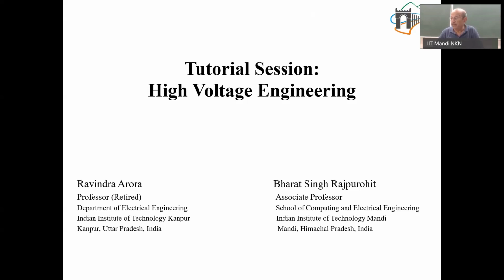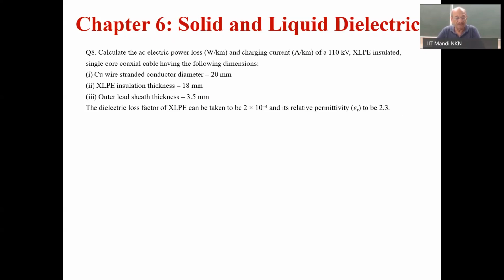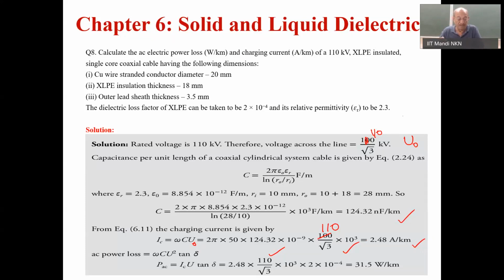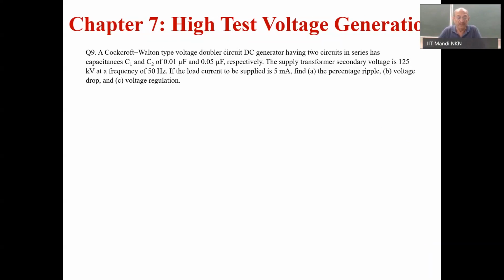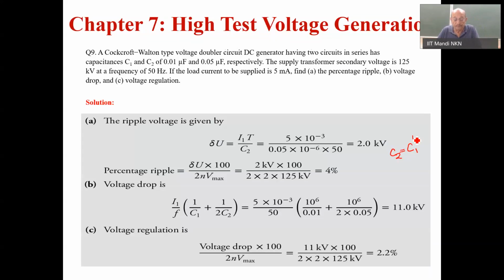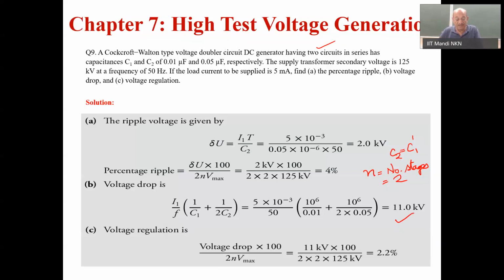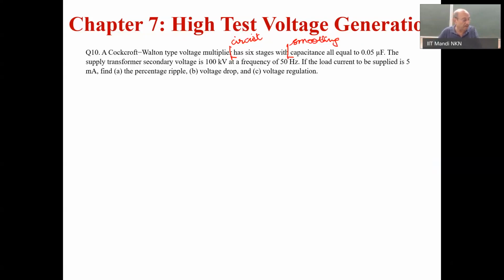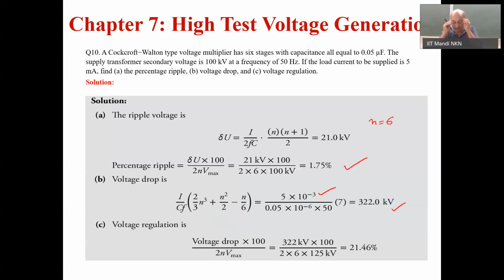Numericals 4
These lectures covers the few real-world problems and numerical.

1.  Ravindra Arora and Bharat Singh Rajpurohit, "Fundamentals of High-Voltage Engineering" Wiley India, 2019.
2.  High Voltage and Electrical Insulation Engineering, By R. Arora, W. Mosch, IEEE Press, August 2011.
3. High Voltage Insulation Engineering: Behaviour of Dielectrics ; Their Properties and Applications by R. Arora, W. Mosch, New Age International, 1995.
4. NPTEL Web Course on High Voltage Engineering by Ravindra Arora,